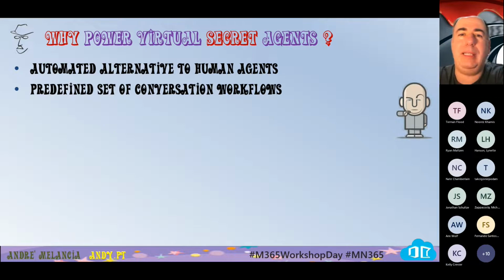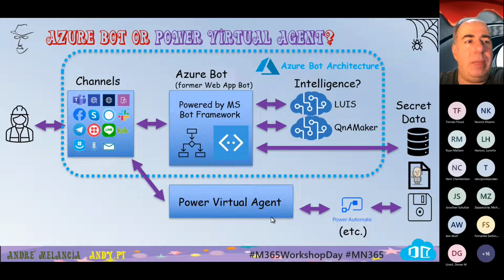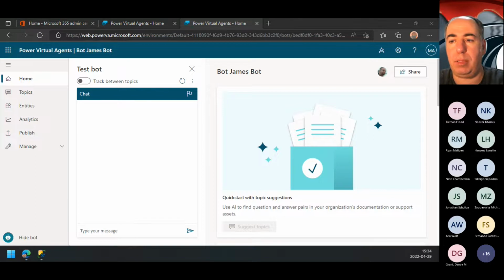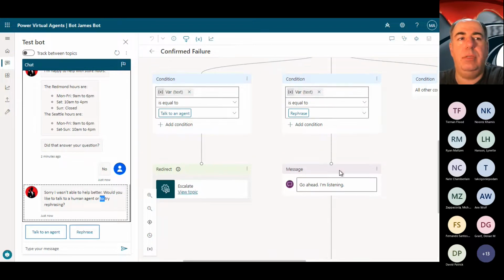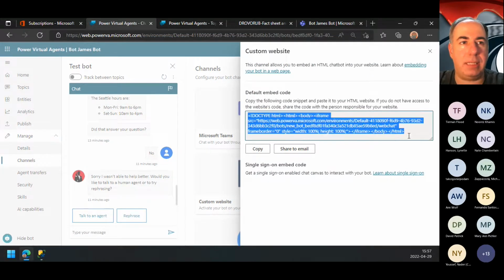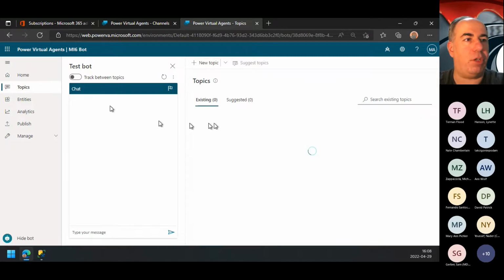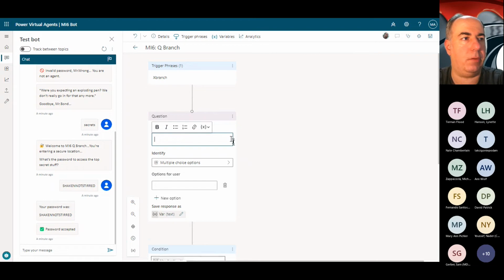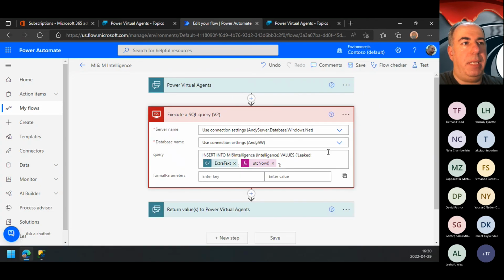MN365 Spring Workshop Day 2022 - Power Virtual Secret Agent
André Melancia - Power Virtual Secret Agents

You've probably heard of the Bot Framework and Bots using Azure Cognitive Services. But have you heard of the simpler Power Virtual (Secret) Agents in M365?